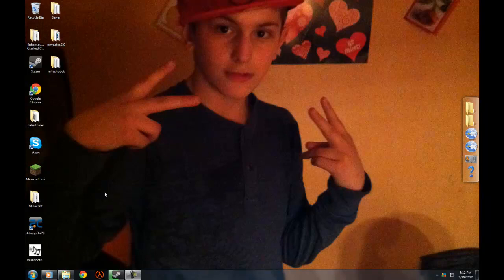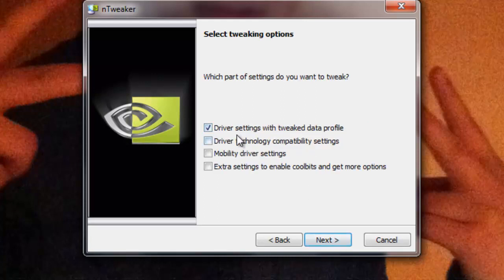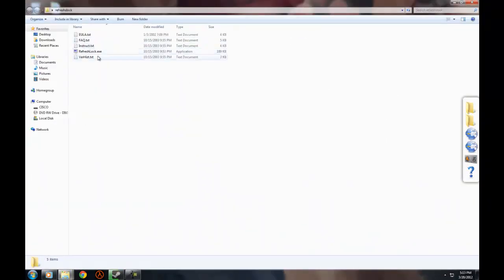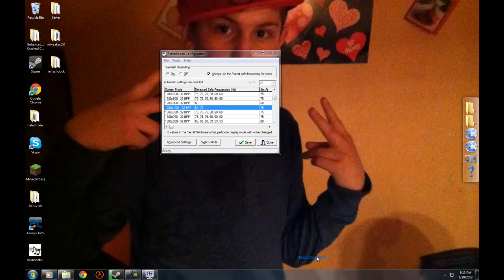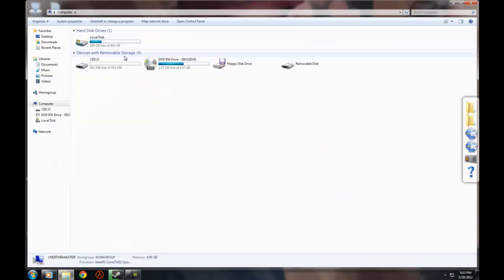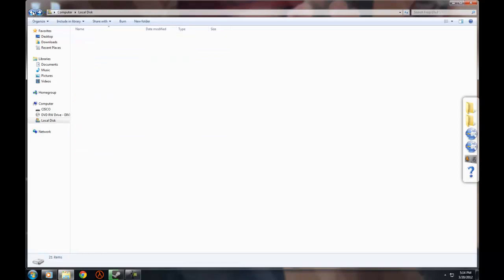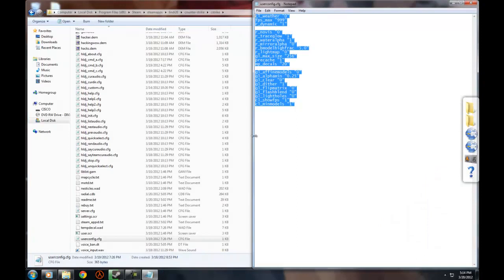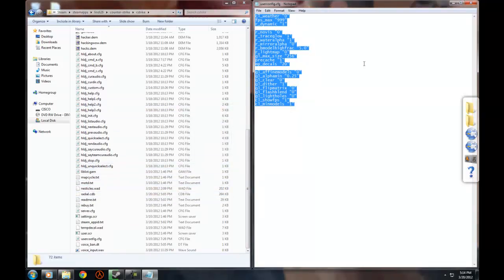How to make your fps higher in Cs 1.6!!! 100% Works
This is the best way to get your fps higher.This is 100% safe,free,virus free.

Here is the config

cl_weather "0"
fps_max "999"
r_dynamic "1"

r_novis "0"
r_traceglow "1"
r_wateralpha "1"
r_mirroralpha "0"
r_bmodelhighfrac "5.0"
r_lightmap "0"
gl_max_size "256"
precache "1"
mp_decals "20"

gl_affinemodels "0"
gl_alphamin "0.25"
gl_clear "0"
gl_dither "1"
gl_flipmatrix "0"
gl_flashblend "0"
gl_lightholes "0"
cl_showfps "1"
cl_minmodels "1"